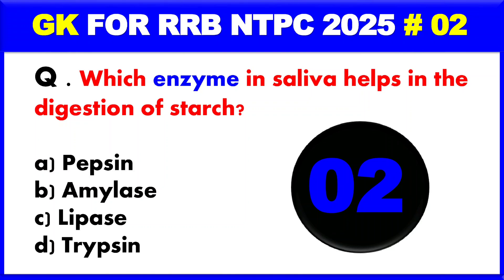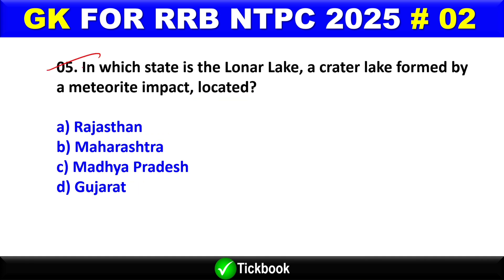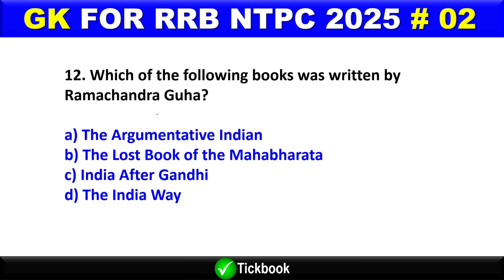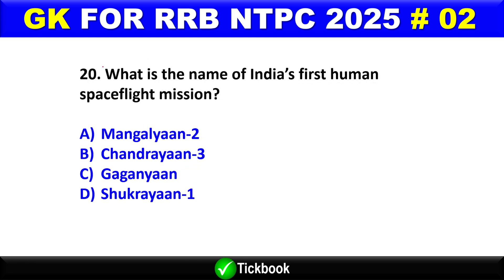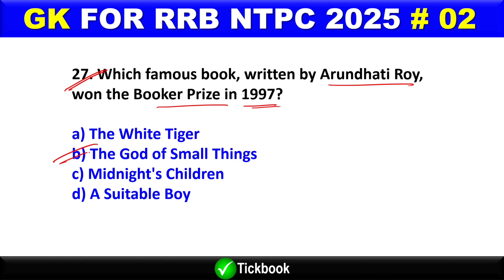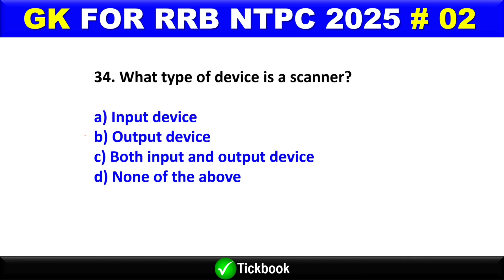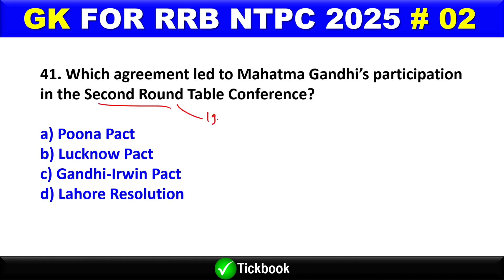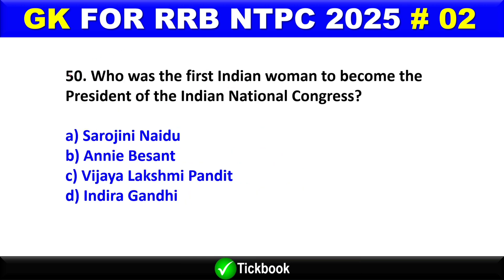GK for RRB NTPC 2025 | Lecture 02 || Tickbook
Welcome to Lecture 02 of RRB NTPC 2025 General Knowledge (GK) Preparation! 🏆 In this session, we cover crucial topics from History, Geography, Polity, Science, Current Affairs, and more, tailored for the Railway Recruitment Board (RRB) NTPC exam. Keep learning, stay ahead, and ace your exam with confidence! ✅🚄